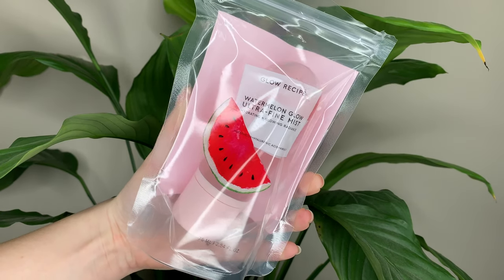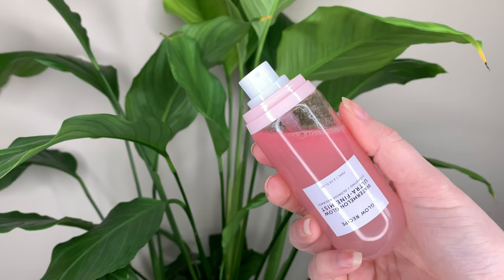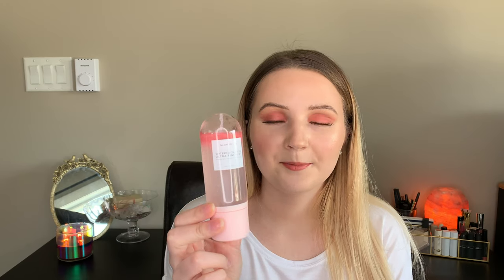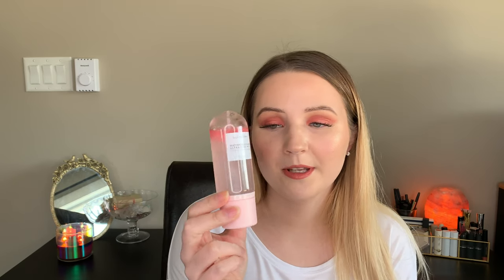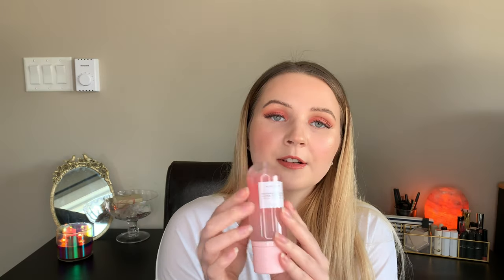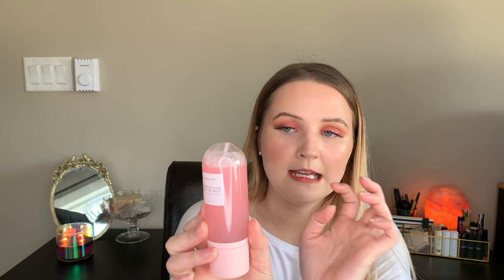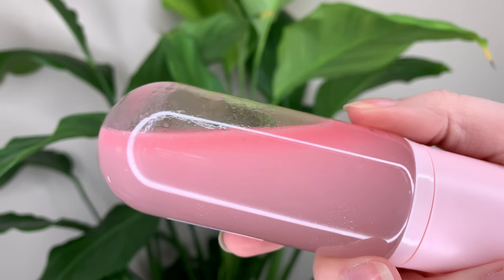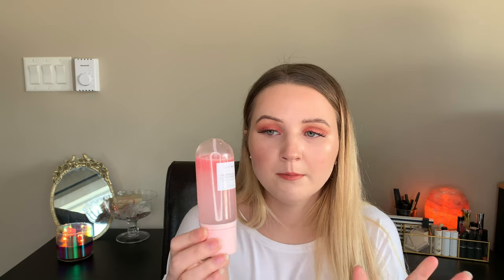Watermelon Glow Ultra-Fine Mist Dry Skin Review | Glow Recipe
I have been testing out the new Watermelon Glow Ultra Fine Mist from Glow Recipe for a while now. This is supposed to be a hydrating and dewy spray! It can be used as a toner as well as a makeup refresher. Is it worth the hype?

FACE
NARS Natural Radiant Foundation (L2 Mont Blanc)

BROWS
Benefit Precisely, My Brow Pencil
Anastasia Beverly Hills Dipbrow Gel

EYES
Urban Decay Naked Reloaded Eyeshadow palette (Blur, Bucked, Retro)

LIPS
Nudestix Gel Color Lip + Cheek Balm (Babe)